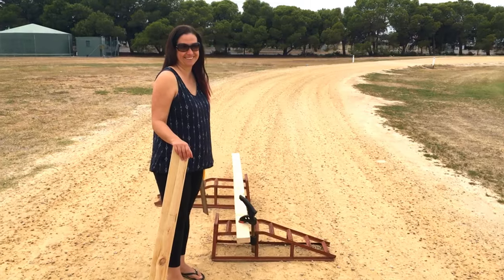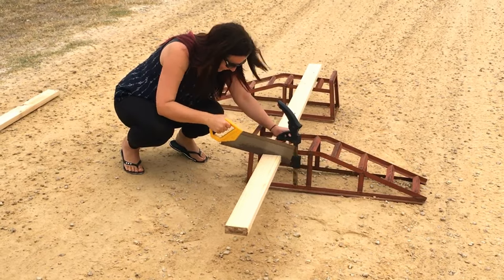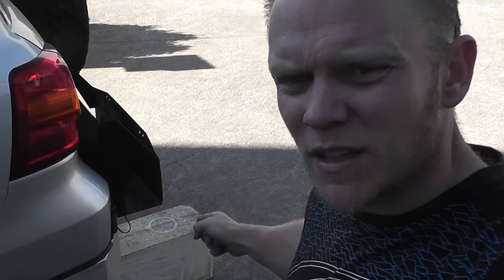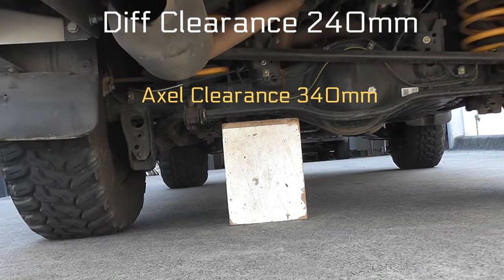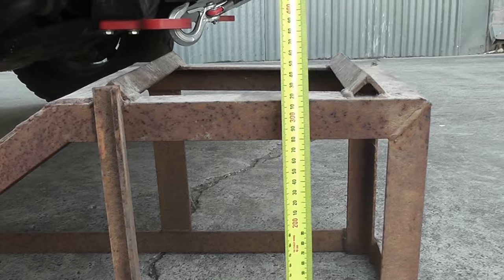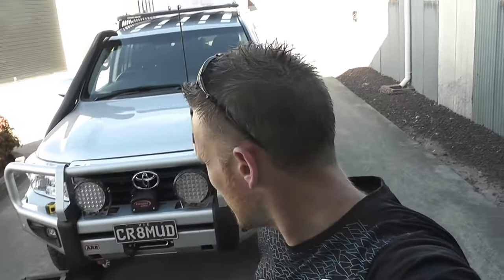Battle Series Ep 3 - 200 Series vs Y62 - 0-100km/h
Once again in collaboration with Steve from Australian 4x4 Adventures we have put together a cracker of a battle vid. From your feedback we have designed a comparison of approach and departure angles, 0-100km/h, and under body clearance. Sit back and get ready to read the comments and controversy.